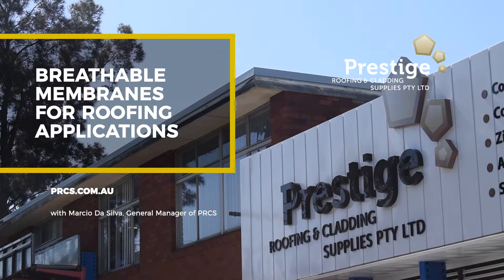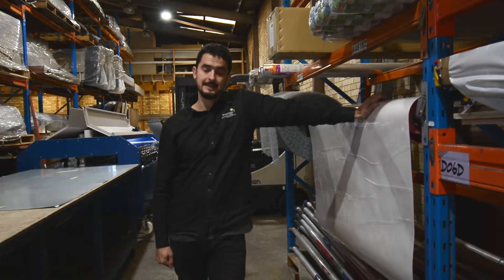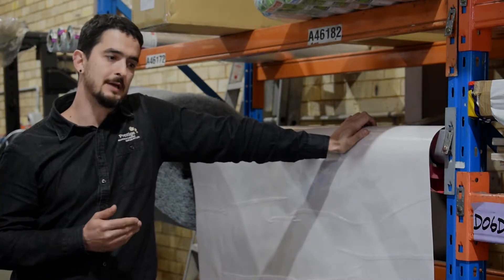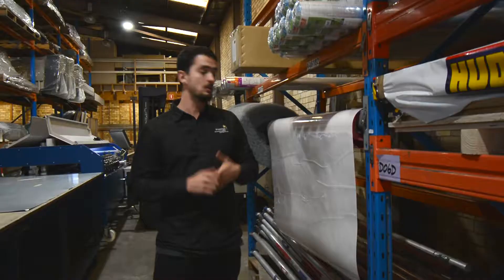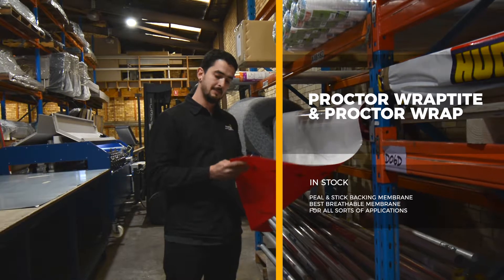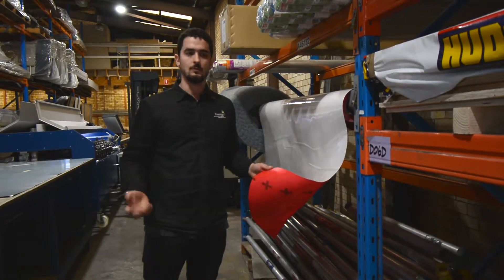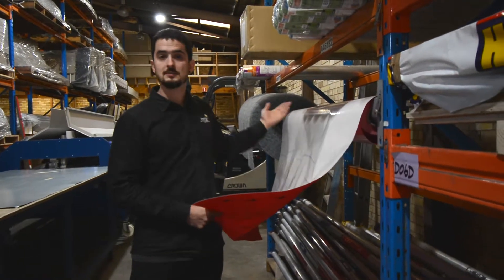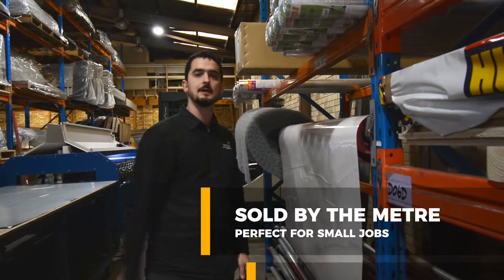Breathable Membranes for Roofing Applications - Proctor Wrap & Wraptite sold by the Metre in Sydney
Perfect for small jobs! We sell by the metre the very best in breathable waterproofing Membrane with peel and stick backing: Proctor Wrap & Wraptite. This is the best breathable membrane in the market, suitable for all types of metal roofs and walls, ideal for air tightness.

We stock this, and more, right here at our Brookvale factory in Sydney, NSW. From Green Wrap to Sarking, Insulation and more and download the Product Specs for Proctor Wrap (and more) right

Avoid Condensation on your roofing applications. Always remember ... roof membranes have to breathe. Marcio breaks it down for you in this new mini episode on Breathable Membranes we stock here at Prestige Roofing and Cladding Supplies.

Call to find out more or visit us at 25 Ethel Avenue, Brookvale NSW where you can pick-up breathable membranes by the metre for your next small job.